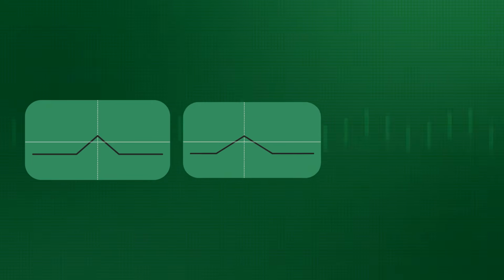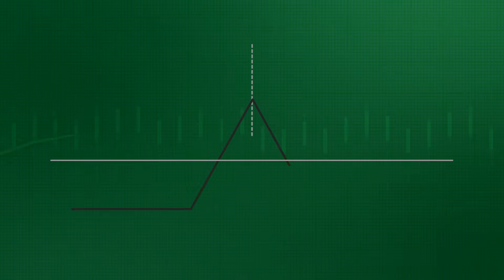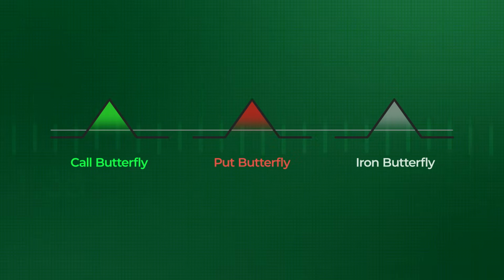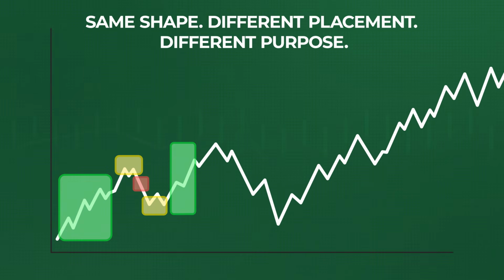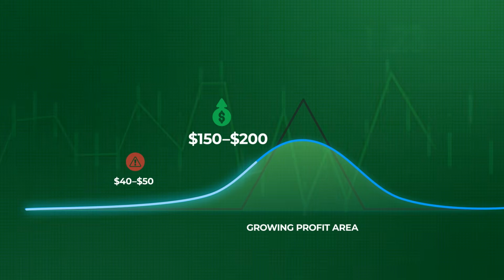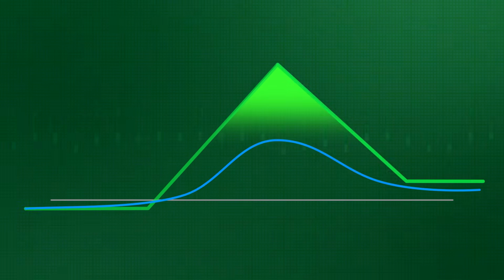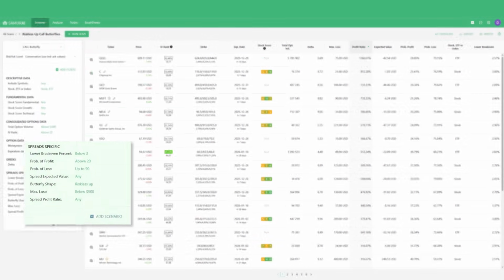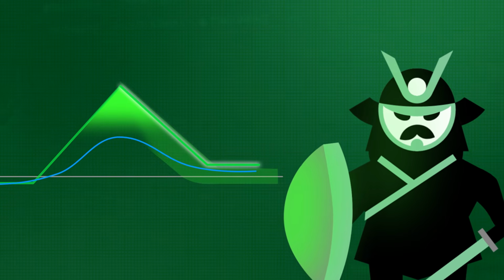Why I Quit Trading Iron Butterflies (And What I Do Now)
Are you still trading standard Iron Butterflies?

Many traders misunderstand the butterfly spread, treating it as a volatility play when it is actually a defined-risk, directional bet. This video explains how to properly use this option trading strategy, showing how placing a butterfly at the money can be disadvantageous and detailing profit areas. We will also show why the Broken Wing Butterfly is actually the superior setup for consistent profits and lower risk.

About Option Samurai:
Option Samurai helps you find better trades, faster. Our powerful scanner and tools are built for serious options traders who want clarity, speed, and an edge.

Find Your Edge Now!
🌐 Try it free (no CC needed)

💬 Drop a comment if you have questions or ideas for future videos

The chapters are:
0:00 - Intro
0:52 - The Problem with Iron Butterfly
1:49 - The OTM Call and Put Butterflies
4:30 - Real Trading of a Butterfly Option Strategy
6:18 - Broken Wing Butterfly
7:41 - Find Riskless Up/Down Broken Wing Butterfly on Option Samurai